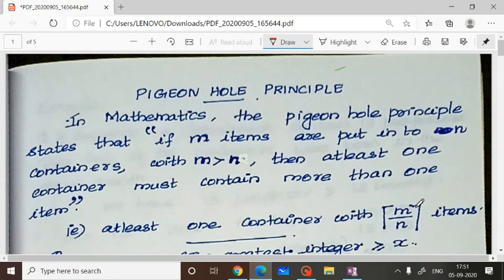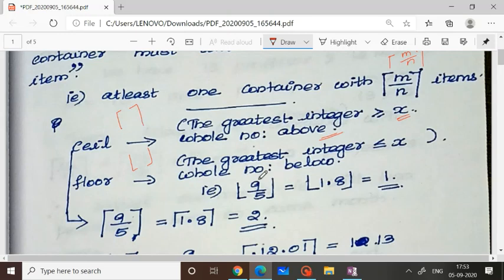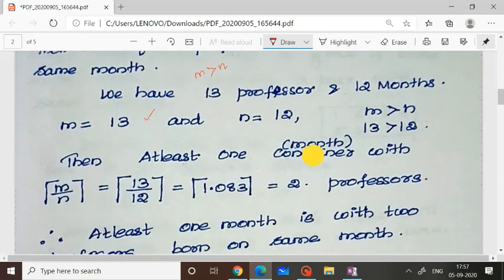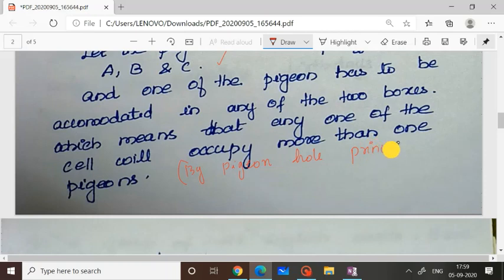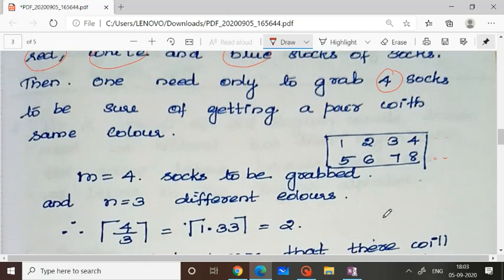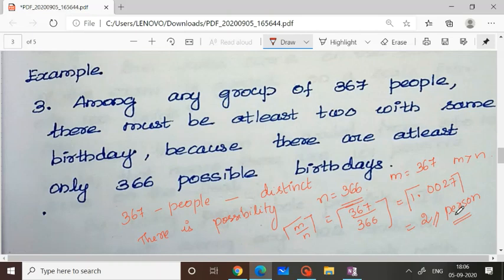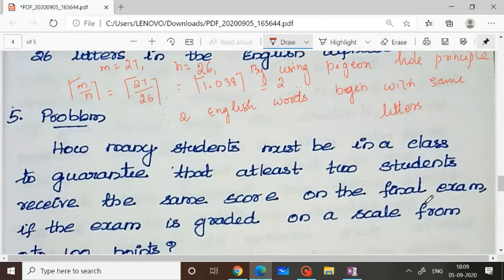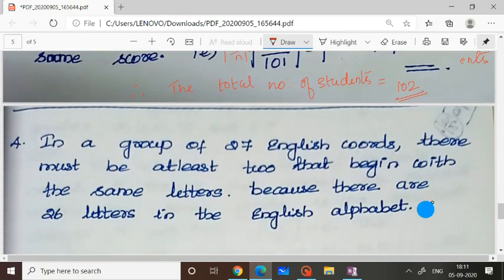PIGEON HOLE PRINCIPLE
B.TECH CSE # KTU 2019 SCHEME# MODULE II # FUNDAMENTALS OF COUNTING THEORY # DISCRETE MATHEMATICAL STRUCTURES #